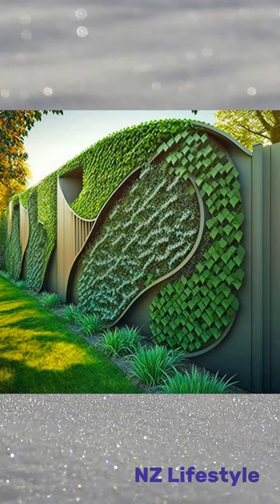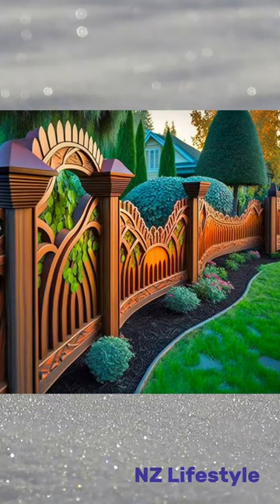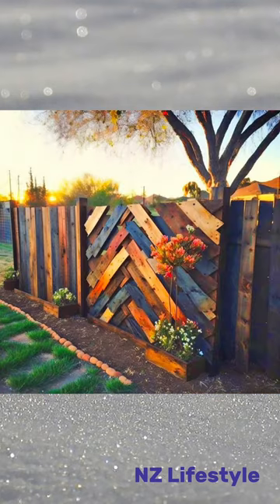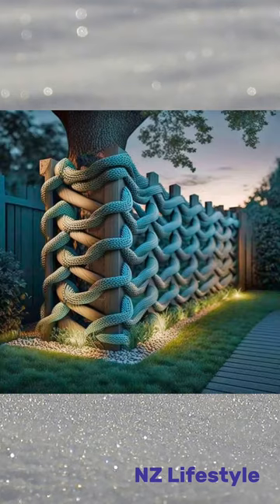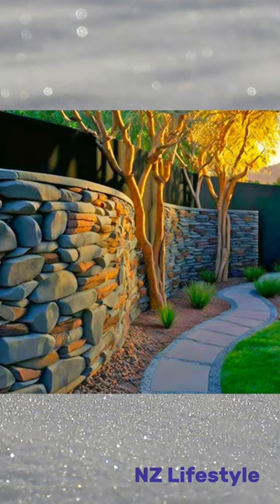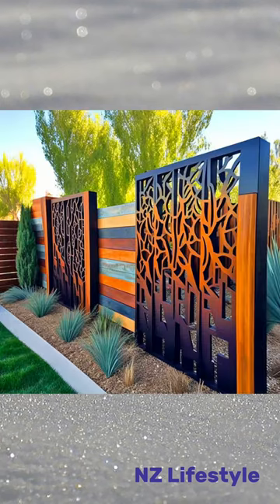Beautiful And Unique Fence Yard Designs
In this video, we delve into the world of unique yard fence designs that not only enhance the aesthetics of your property but also provide functionality and security.

Join us as we showcase a variety of fence materials, including the classic picket fence, the eco-friendly bamboo fence, and the sleek metal fence. Discover how you can put your own twist on these traditional options, from vibrant colors and decorative elements for the picket fence to laser-cut patterns and metal combinations for the modern metal fence.

But it doesn’t stop there. We’ll also explore incorporating eye-catching features into your fence design. Learn how to create a living fence by adding planter boxes or attaching trellises, integrating greenery with privacy. Discover the transformative power of lighting by installing solar-powered LED lights or string lights, which can bring a magical ambiance to your yard during the evening hours.

And let’s not forget about the gate! We’ll showcase unique gate designs that serve as the entry point to your yard. Whether it’s a sliding gate, an intricately adorned iron gate, or a gate made from reclaimed materials, it’s the finishing touch that adds personality and style to your overall fence design.

Join us on this visual journey as we inspire you to think outside the box and create a yard fence that reflects your individuality. Let’s dive into the world of unique yard fence design ideas together!